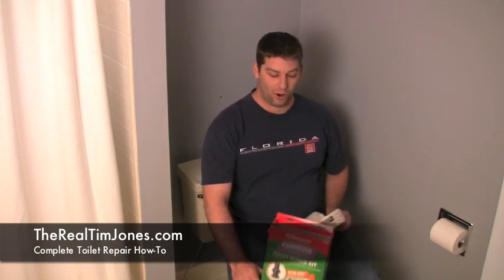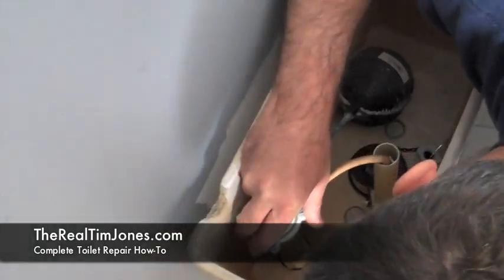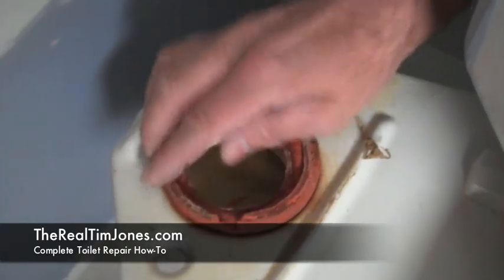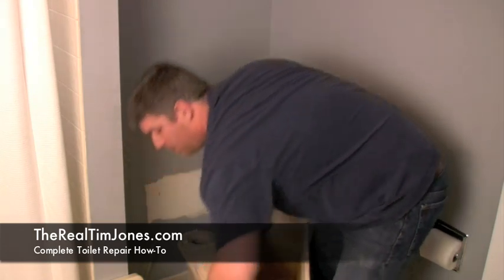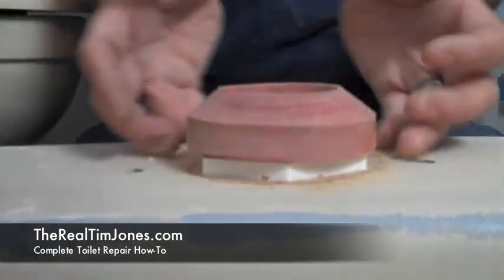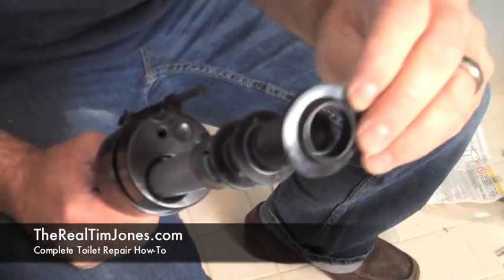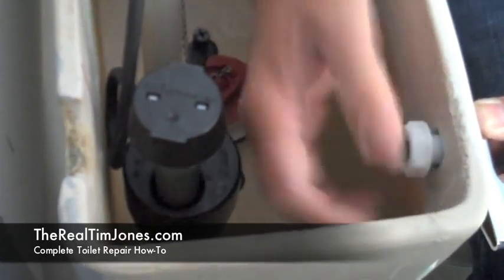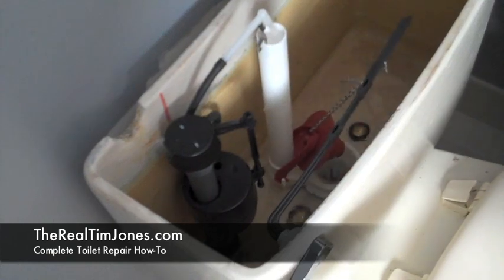Home Improvement: How to Install a Toilet Repair Kit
Today, we replace the internal components of a toilet with a toilet repair kit. Also known as the "guts" of a toilet.